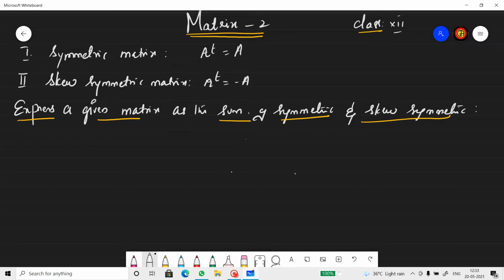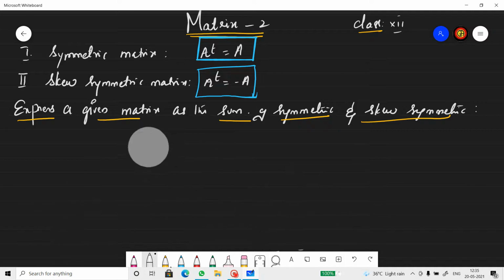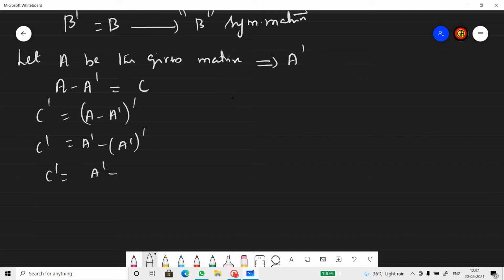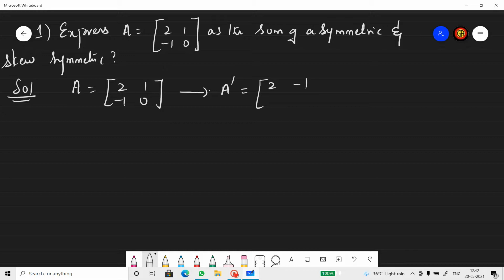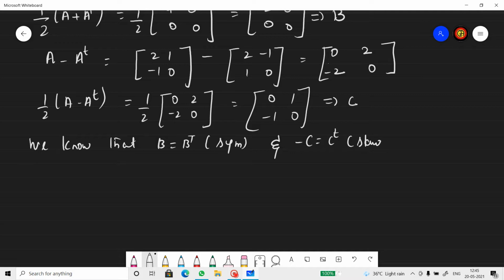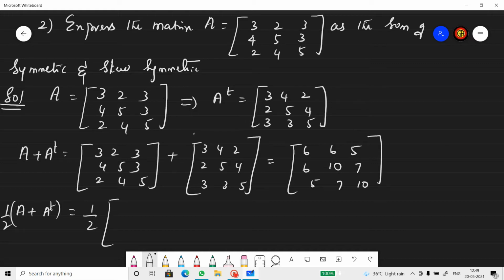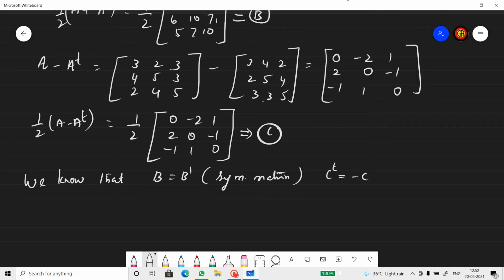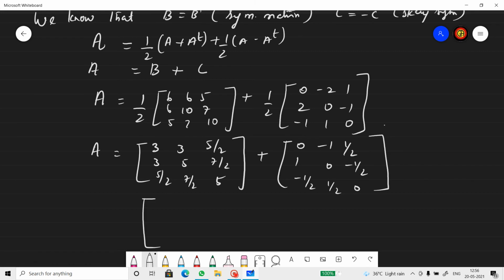MATRIX PART 2 CBSE ISE 12TH STD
This video explains problem based on symmetric and skew symmetric!!!